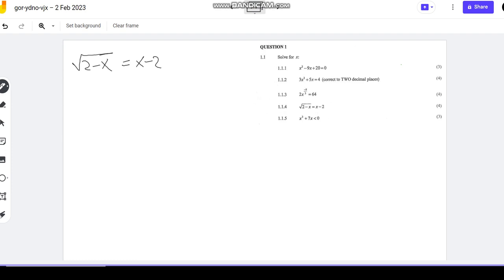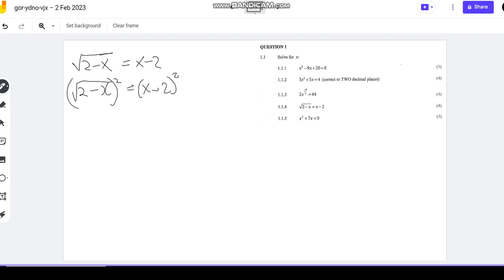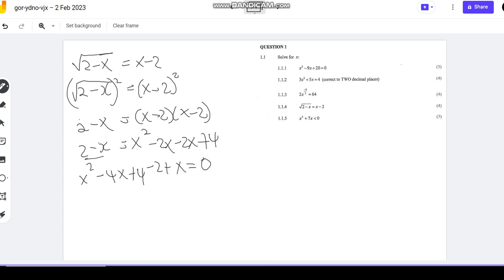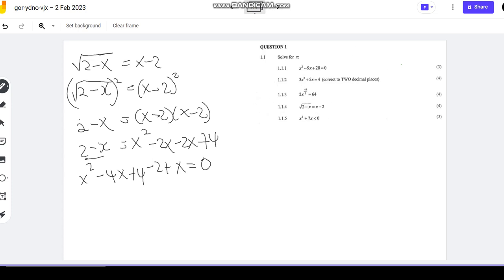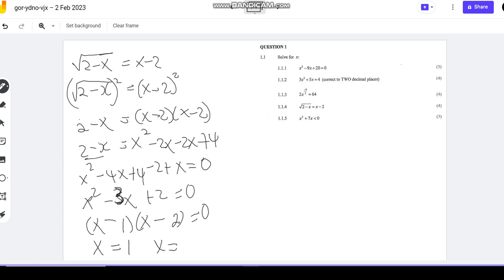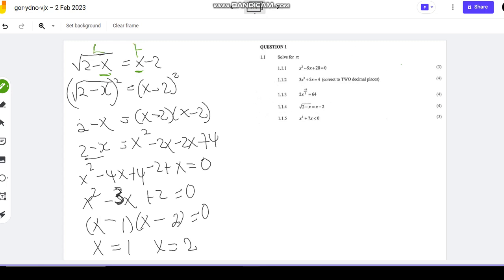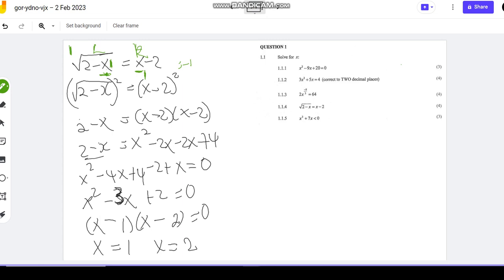Tutorial on Math & Science